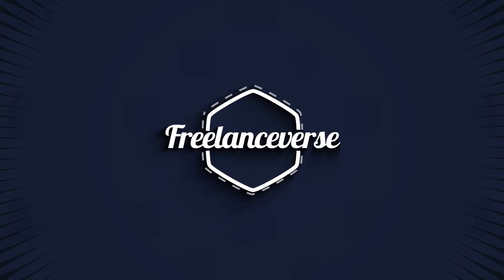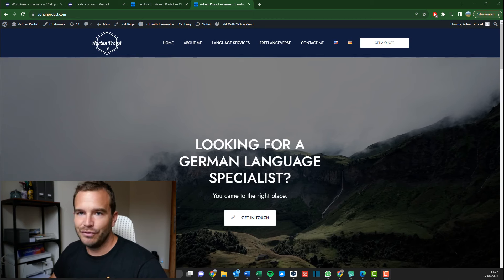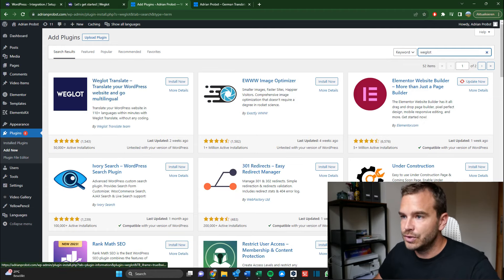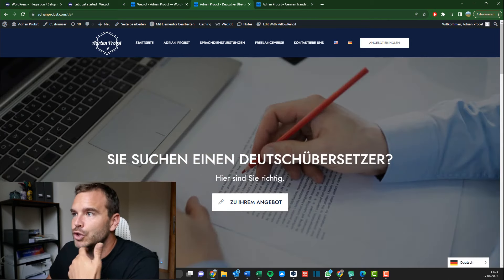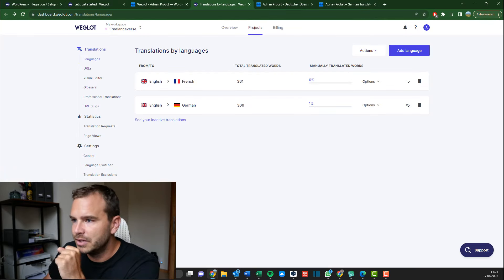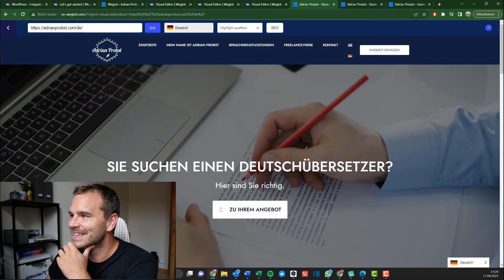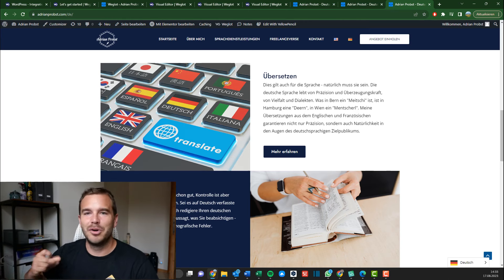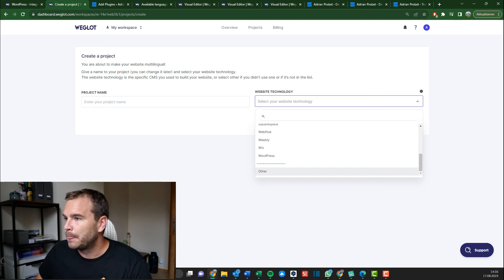WEBSITE TRANSLATION MADE EASY!? (@Weglot Review)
🚀 Want to see Weglot in action? Take a free interactive product tour to see how it works!